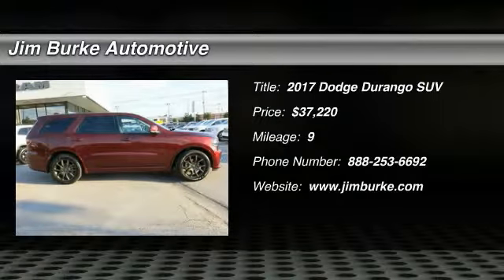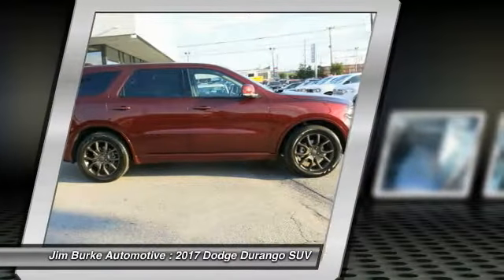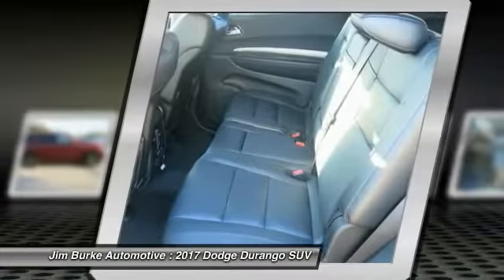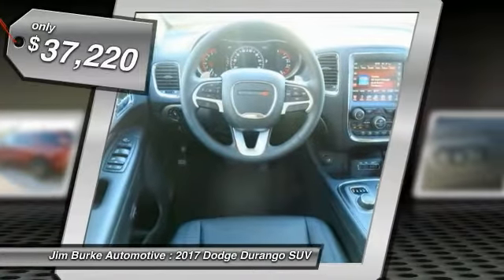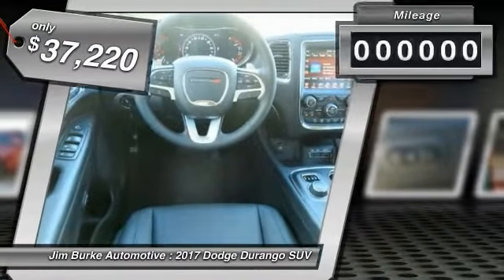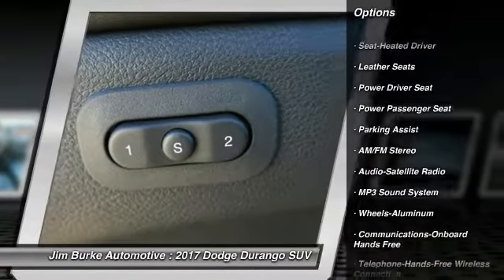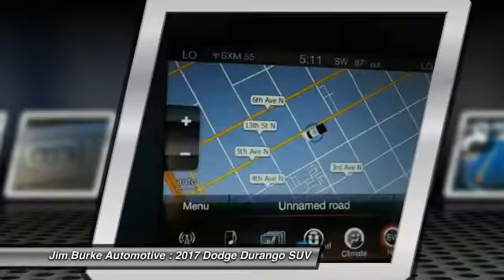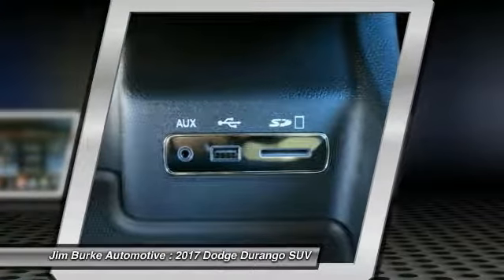2017 Dodge Durango Birmingham AL DT17043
2017 Dodge Durango GT

Don't miss this 2017 Dodge Durango. It's equipped with Automatic transmission and features a OCTANE RED exterior. With 9 miles, You'll want to take this suv home. Make a great choice today.